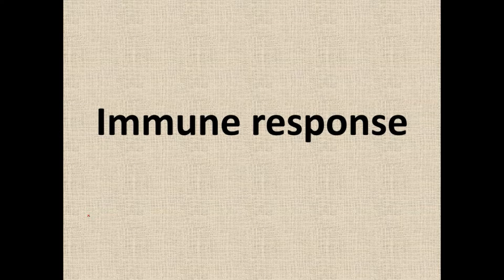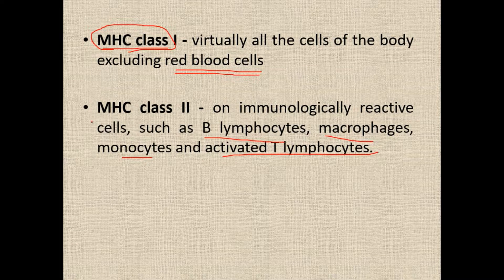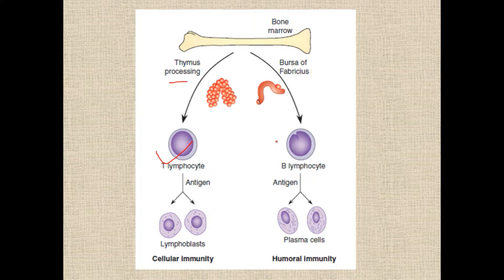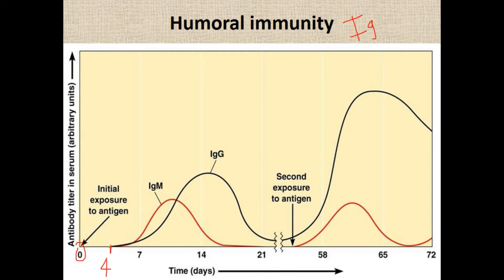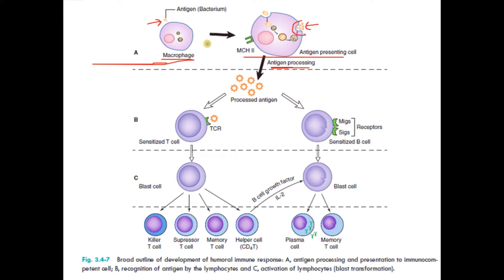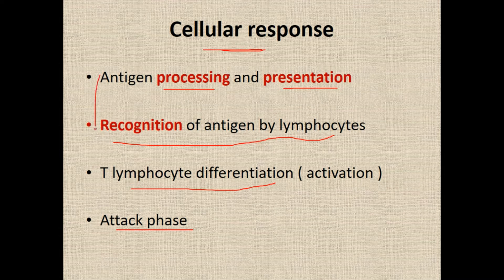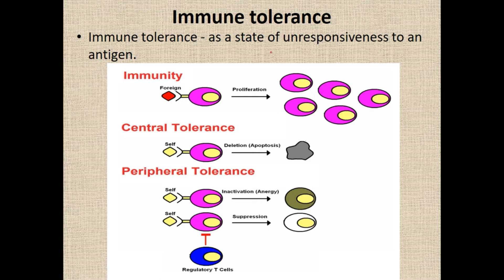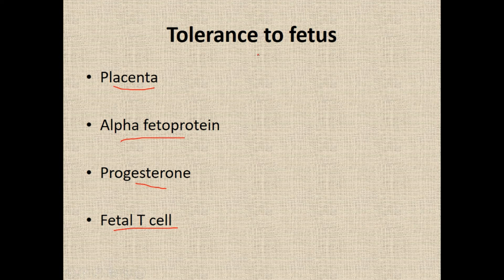Ch9 IMMUNE RESPONSE | BLOOD PHYSIOLOGY